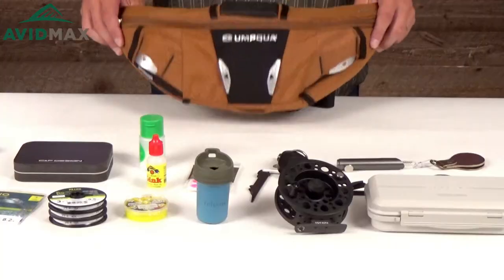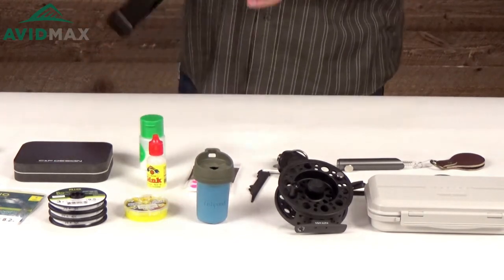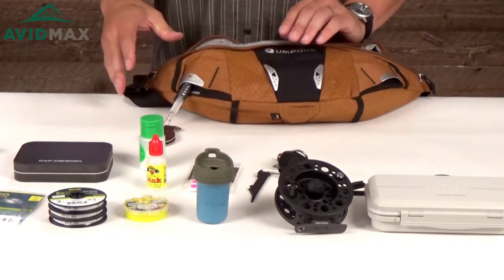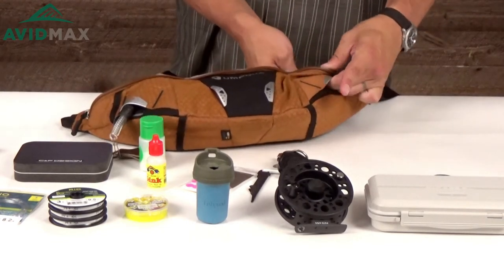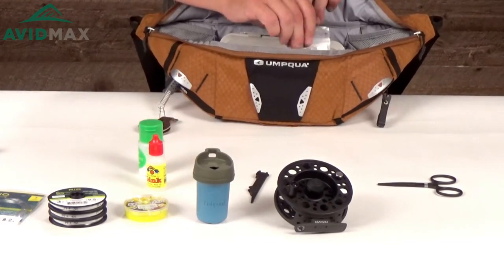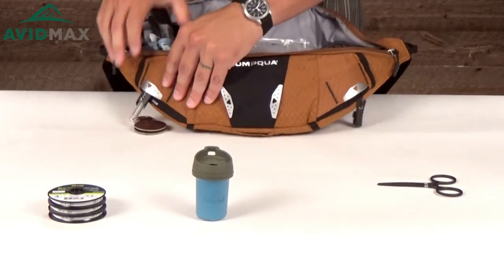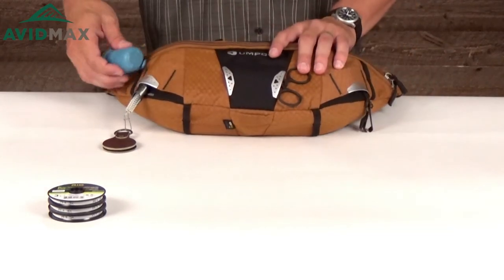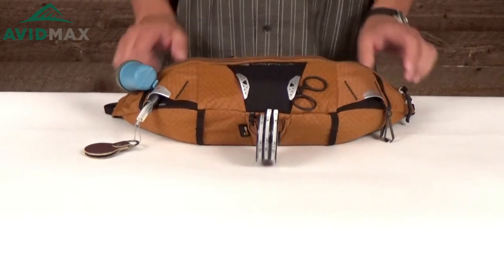Umpqua Bandolier Sling Pack Review | AvidMax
In this AvidMax product review, watch as Jeff highlights the key features of the Umpqua Bandolier Sling Pack!